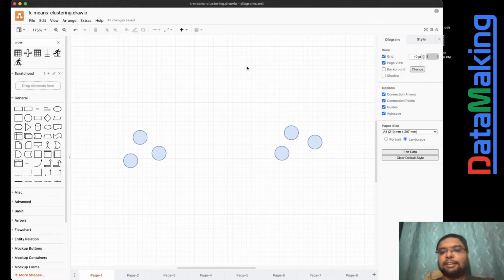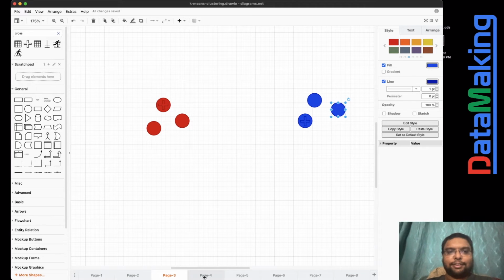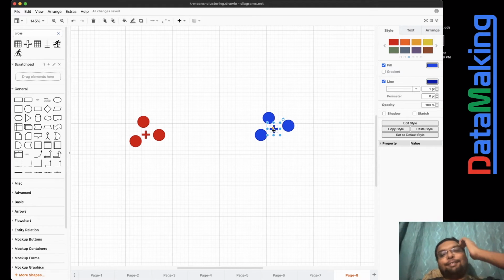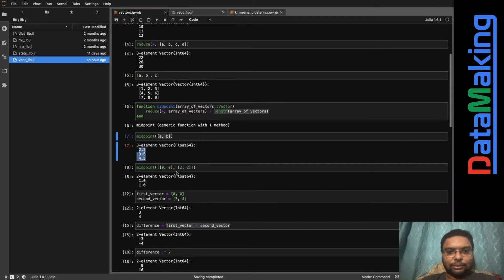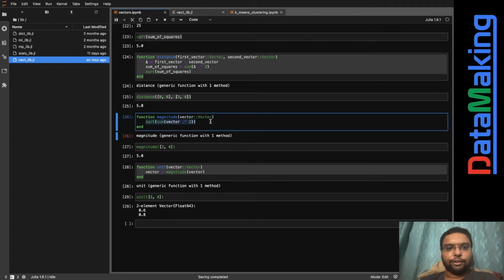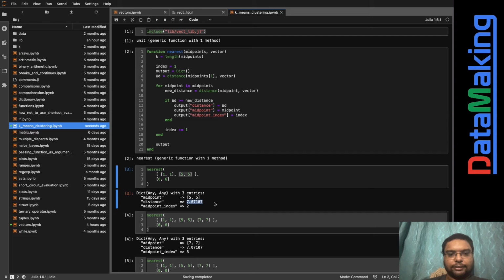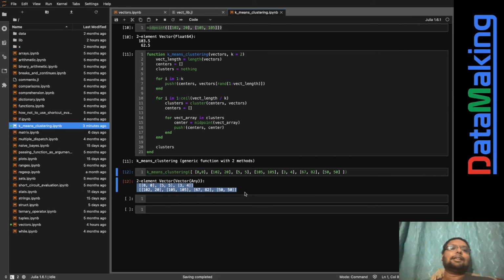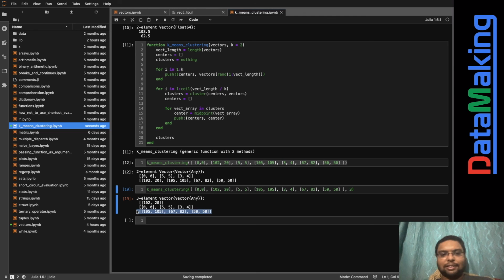K Means Clustering in Julia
Happy Learning!